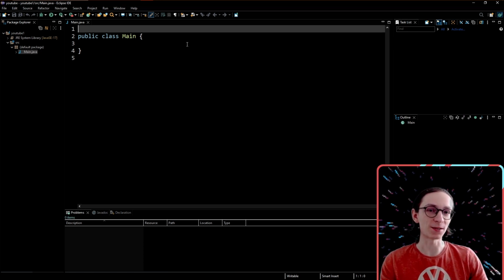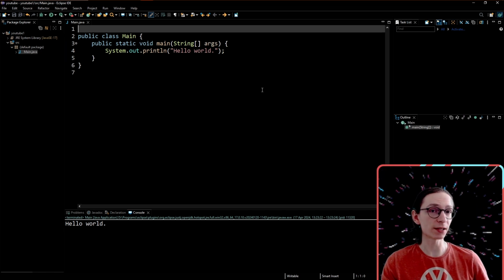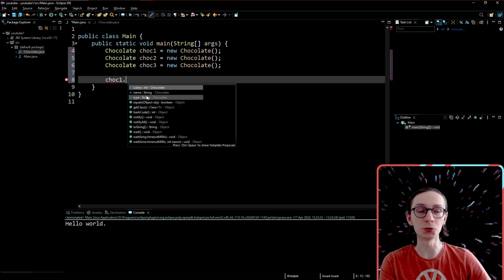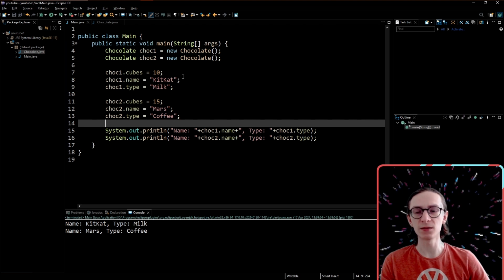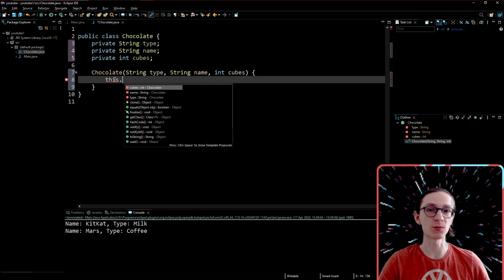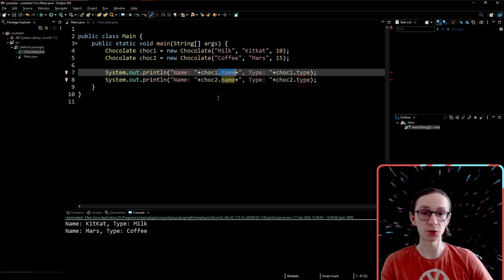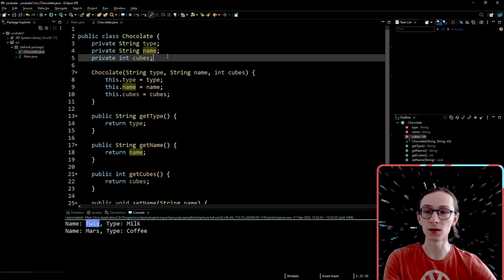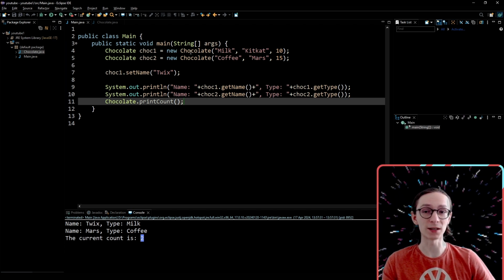Java Programming: classes, objects, methods, constructors, and static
This is a java programming course.

0:00 - Intro
0:10 - Creating a Project
0:52 - What's a Class
1:36 - Main function
2:38 - Making Classes
6:43 - Constructor
8:41 - Methods
11:00 - Static